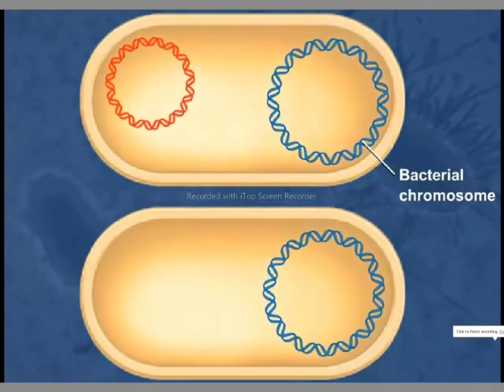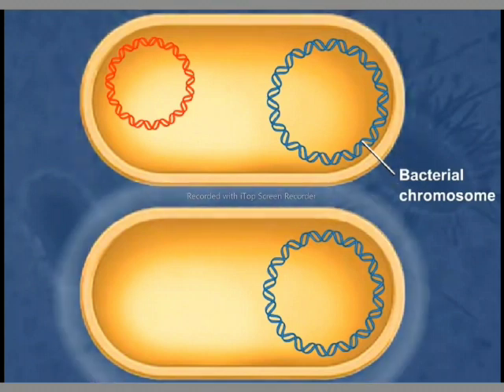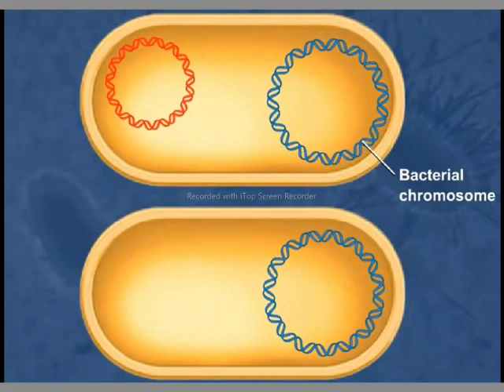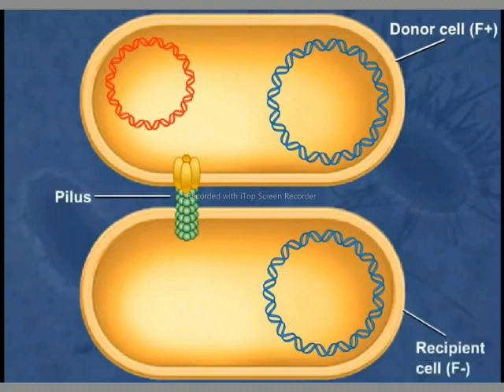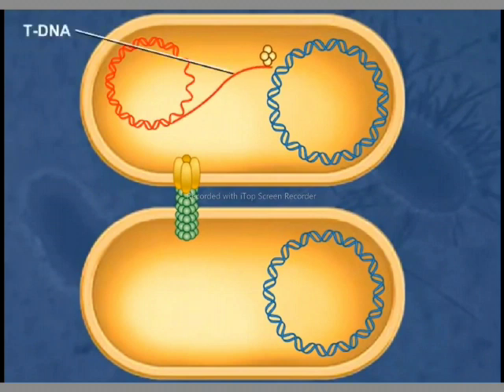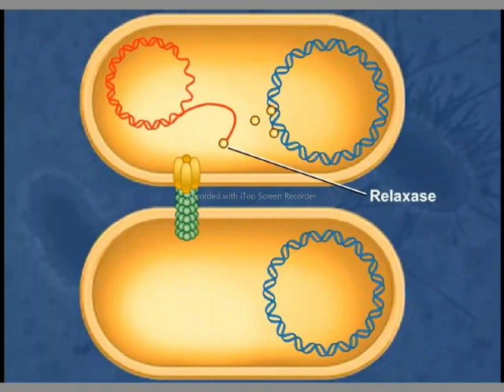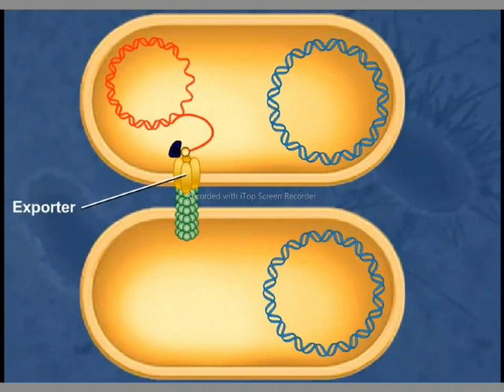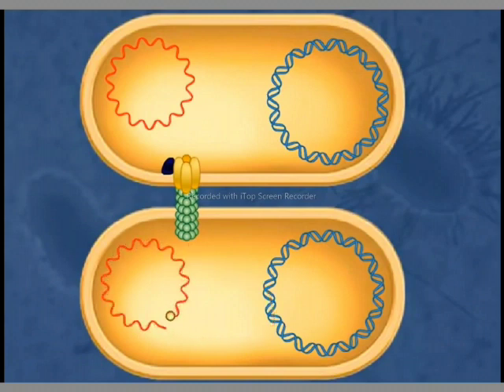Conjugation In Bacteria I Botany A Chapter No. 02 Bacteria I KEMSEN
BSc Botany A Chapter No. 02     Bacteria

. Conjugation .
Conjugation is the process by which one bacterium transfers genetic material to another through direct contact. During conjugation, one bacterium serves as the donor of the genetic material, and the other serves as the recipient. The donor bacterium carries a DNA sequence called the fertility factor, or F-factor. The F-factor allows the donor to produce a thin, tubelike structure called a pilus, which the donor uses to contact the recipient. The pilus then draws the two bacteria together, at which time the donor bacterium transfers genetic material to the recipient bacterium. Typically, the genetic material is in the form of a plasmid, or a small, circular piece of DNA. The genetic material transferred during conjugation often provides the recipient bacterium with some sort of genetic advantage. For instance, in many cases, conjugation serves to transfer plasmids that carry antibiotic resistance genes.